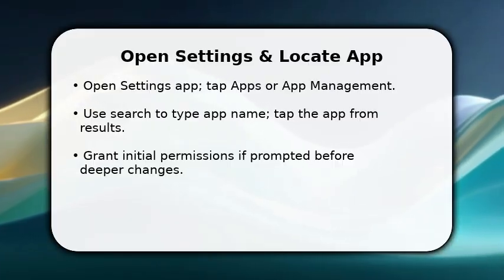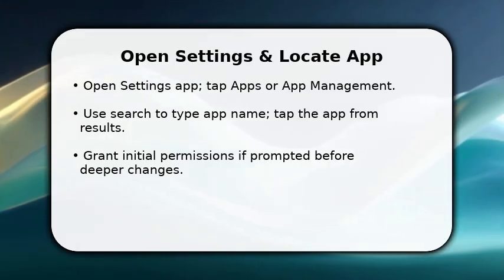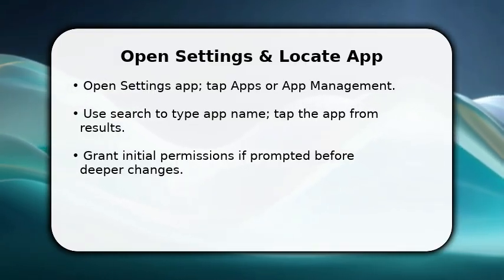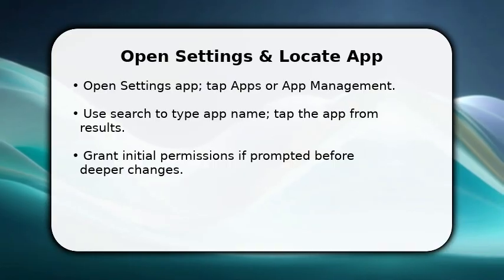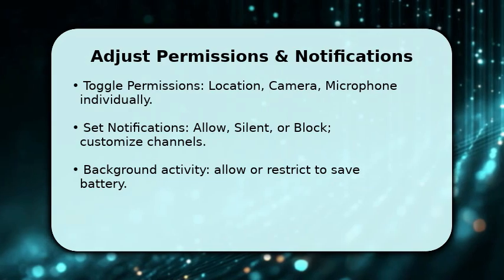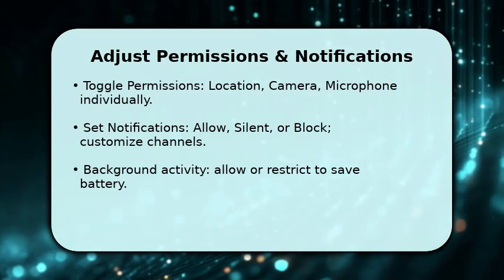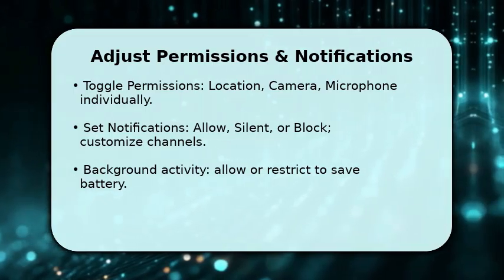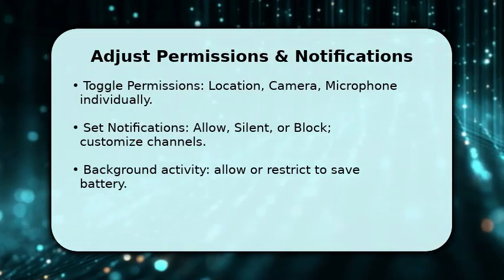How to Change Phone App Settings - Step by Step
Learn the essential steps to customize your phone' extranet settings with our comprehensive guide. From adjusting privacy options and organizing apps, this video will walk you through each action required for a personalized mobile experience.

change app settings, customize phone settings, adjust privacy on iPhone/Android, organize apps on smartphone, personalization guide